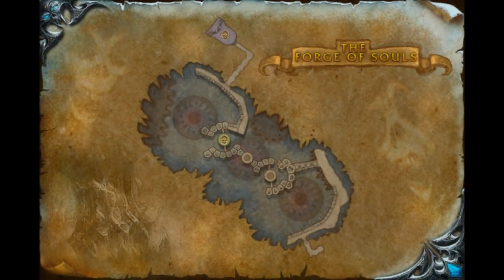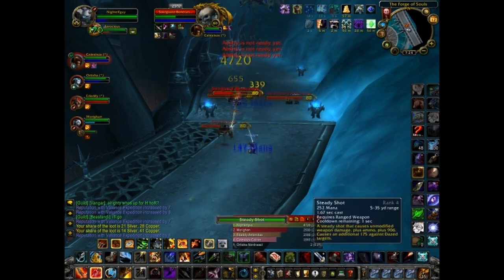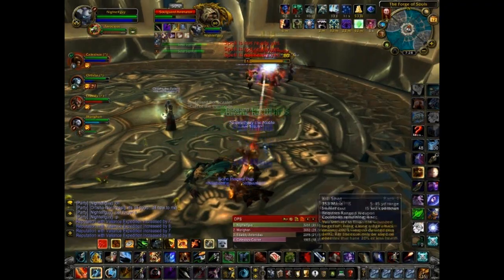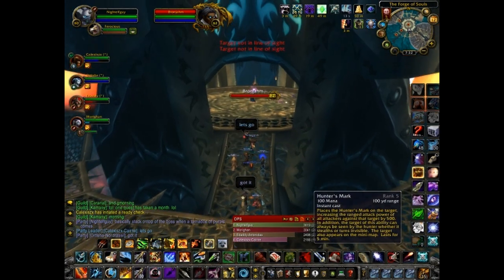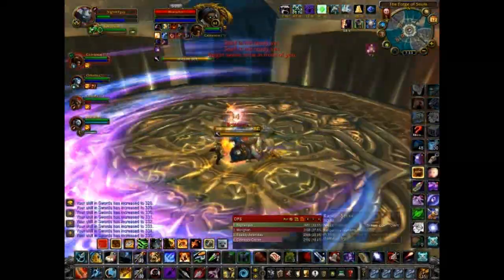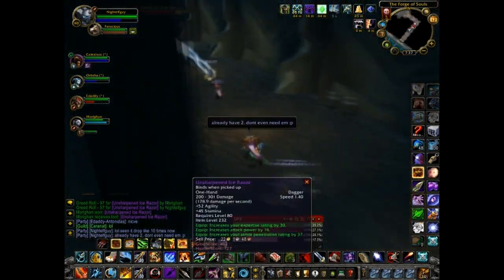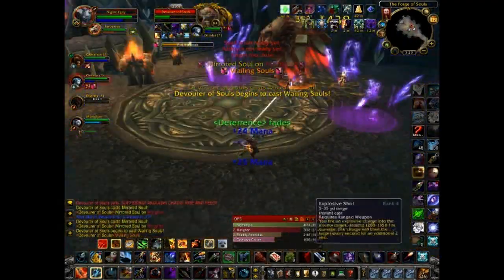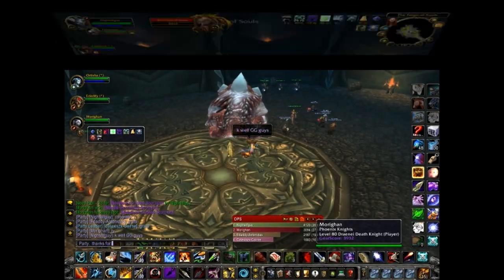Icecrown Citadel: The Forge of Souls Guide - World of Warcraft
Just a simple guide on the new icecrown citadel 5man instance called The Forge of Souls... this was a full clear of the instance on heroic mode, no cuts or anything just a completely sped up video, enjoy

please remember to rate this video whatever you think it deserves :)